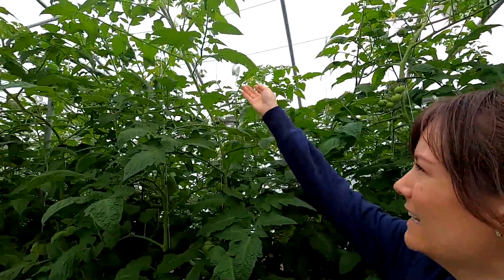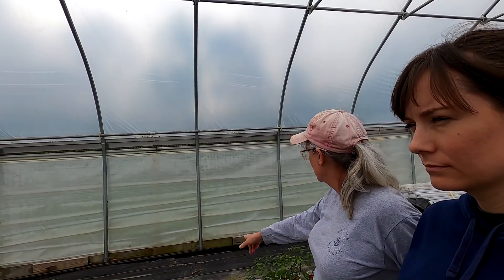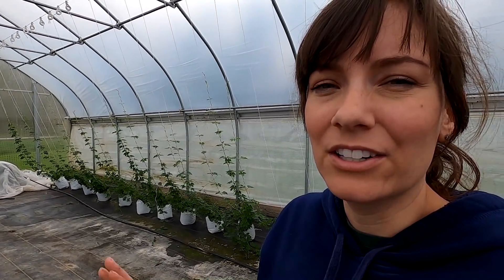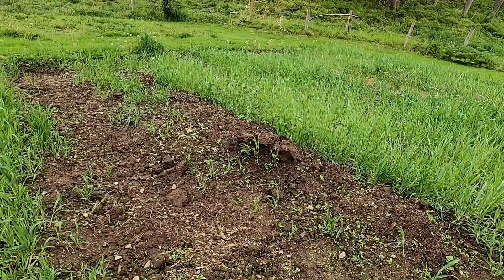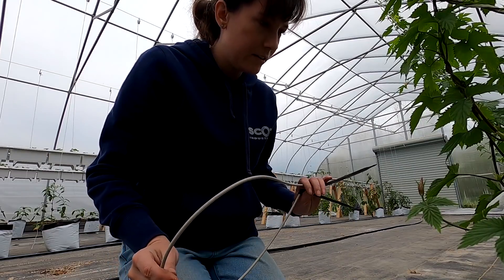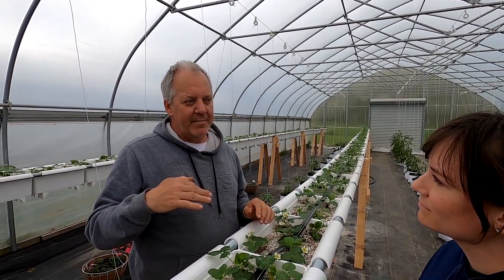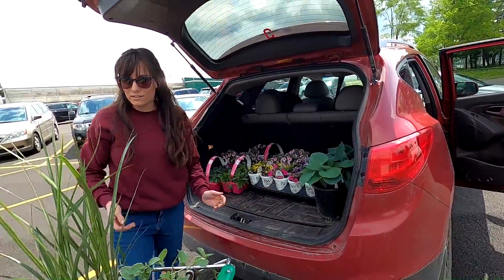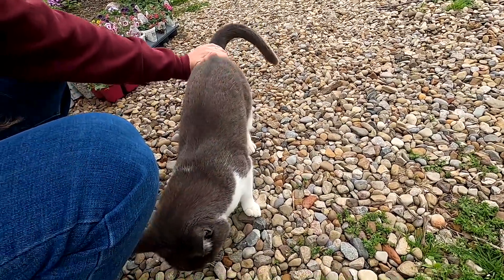Running the Lines - Hydroponic Drip Irrigation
We finally started installing the hydroponic strawberry drip tape and the emitter lines for the peppers and tomatoes. These will all be connected to pump system with a timer, and a nutrient injector system.  Doug had been waiting a couple weeks for a part which finally came in, so I'll be showing the injector system soon.  Katy and I did a little flower shopping to suppliment what we had started in the greenhouse.  I'm getting excited to get the flower beds going and doing more work in the garden soon.  Next video on the injector system should be out soon, watering everything in the high tunnel by hand takes for ever!  -Devon